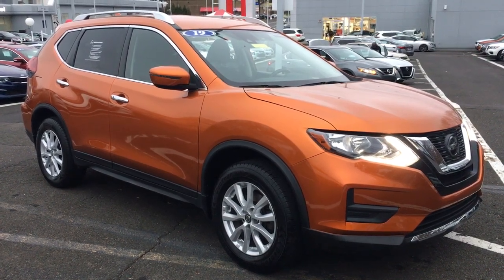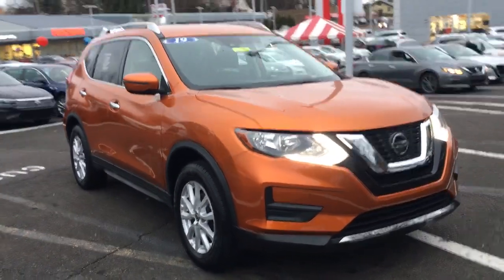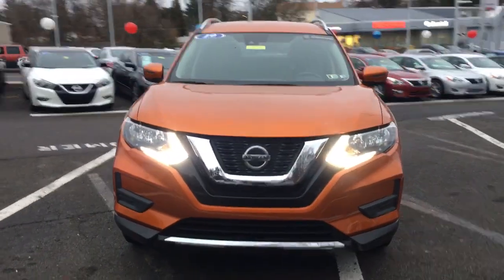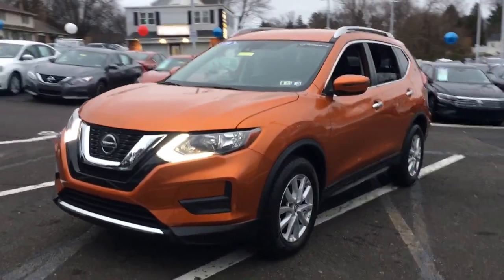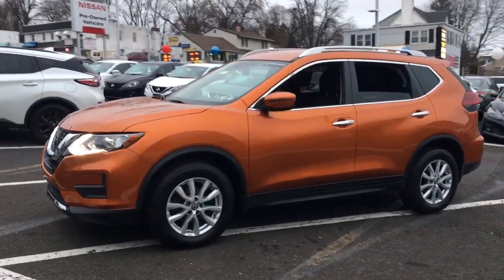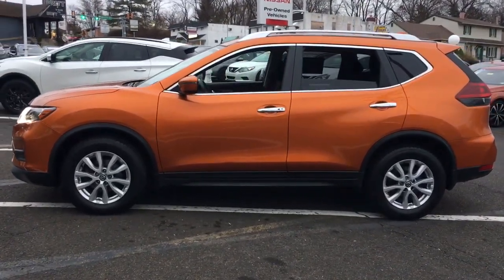2019 Nissan Rogue Langhorne, Bensalem, Philadelphia, Southampton, Huntingdon Valley, PA X75775A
Monarch Orange Metallic Used 2019 Nissan Rogue available in Feasterville, Pennsylvania at Colonial Nissan. Servicing the Langhorne, Bensalem, Philadelphia, Southampton, Huntingdon Valley, PA area.

Colonial Nissan
117 Bustleton Pike